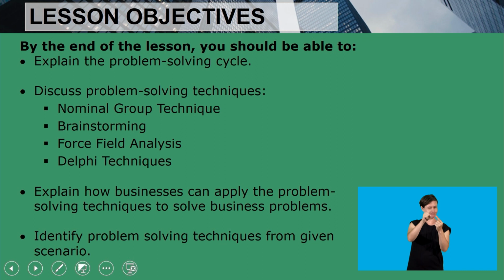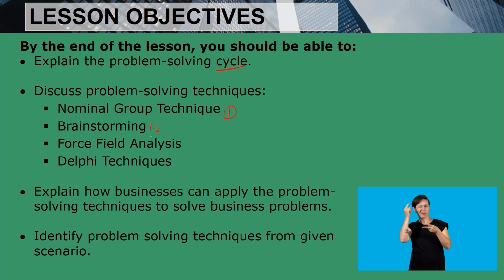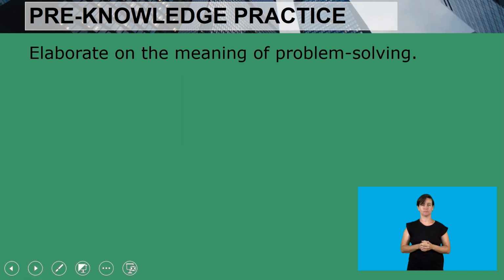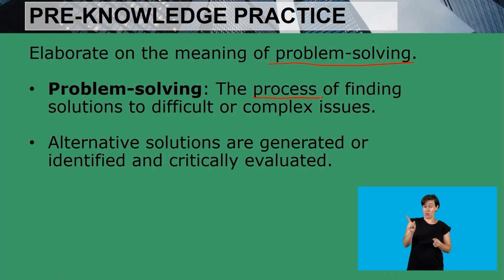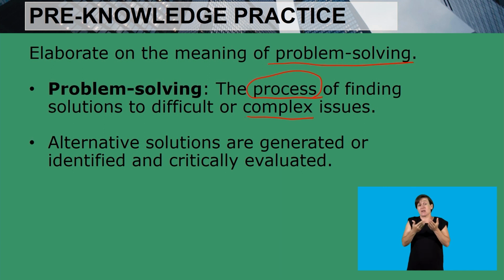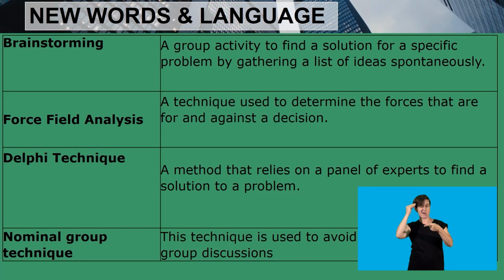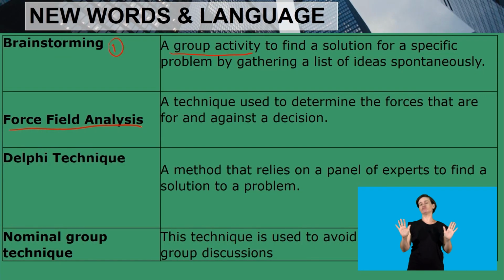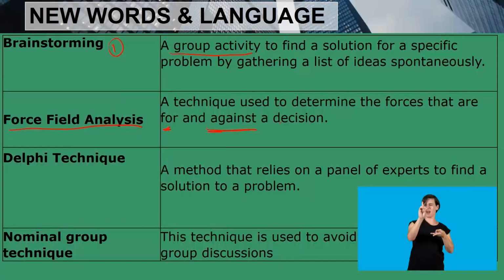Business Studies Grade 10 Application of Problem Solving Techniques Video 1 Seg 1